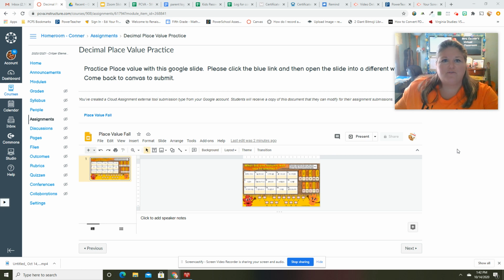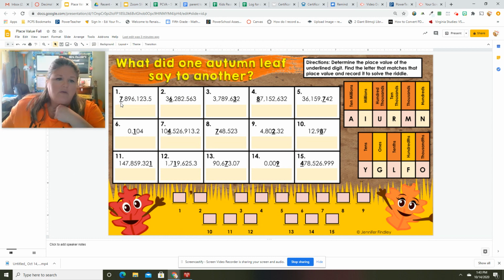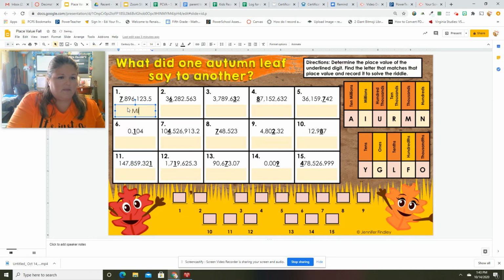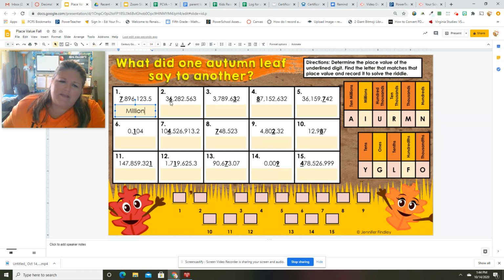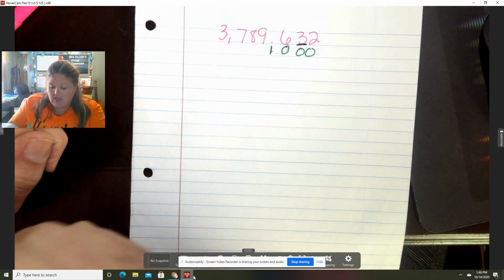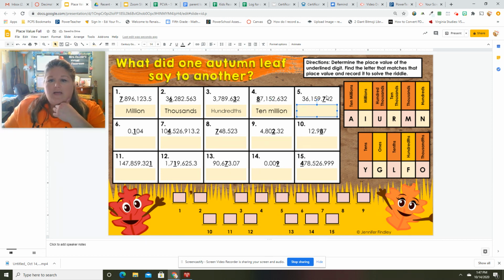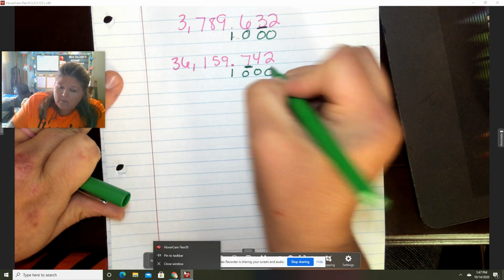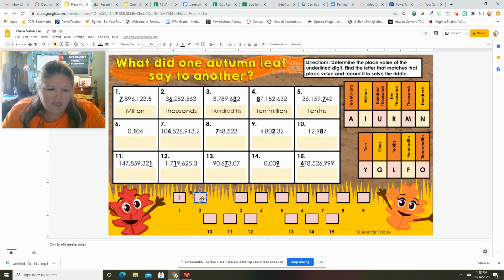Place value explanation